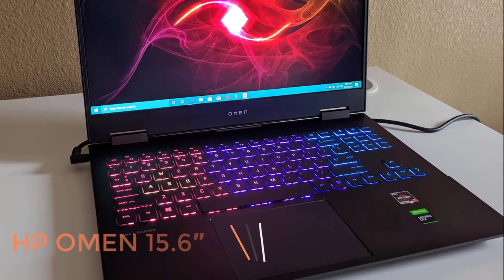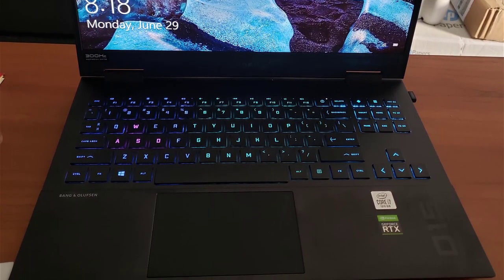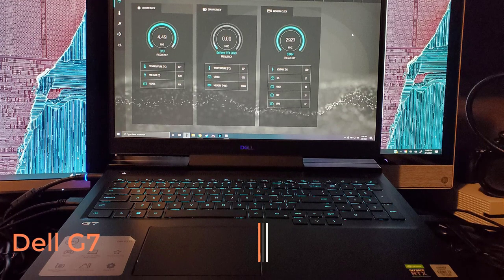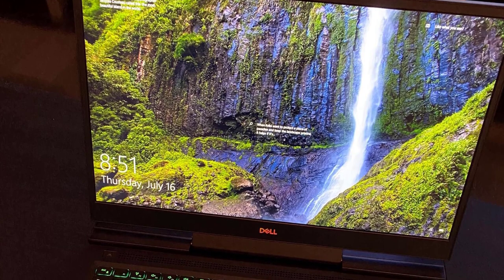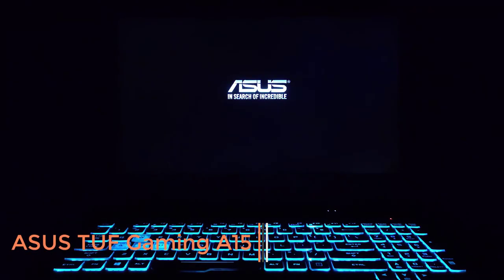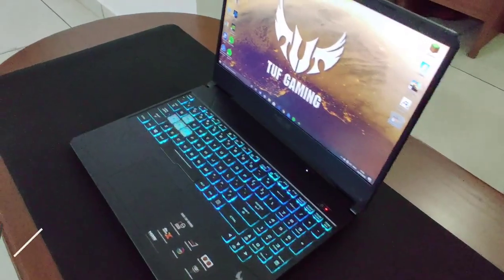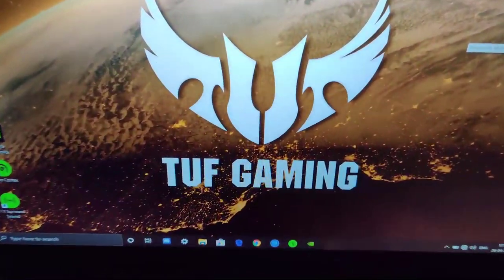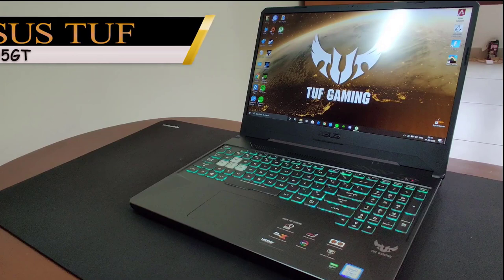Best 144HZ Laptop in 2023 - High speed gaming & movies on your laptop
✨ Best 144hz Laptop we reviewed in our roundup:
3. HP OMEN 15.6″
2. Dell G7 15.6″
1. ASUS TUF Gaming A15